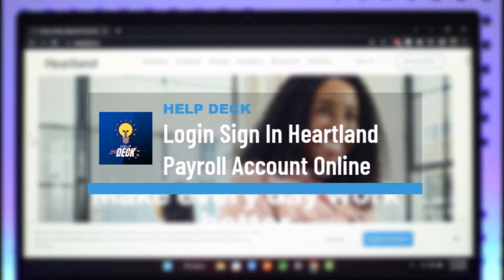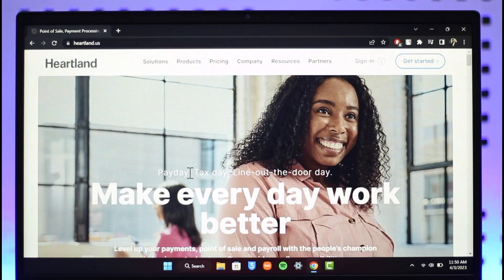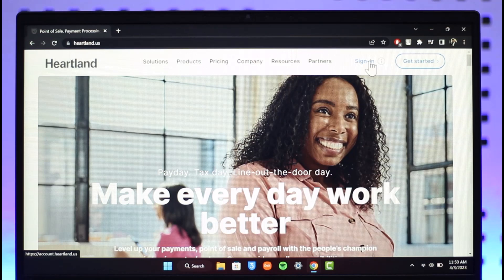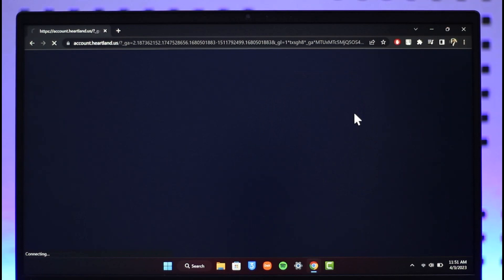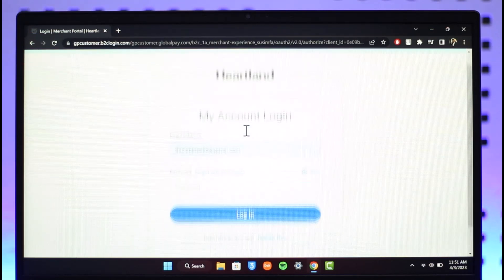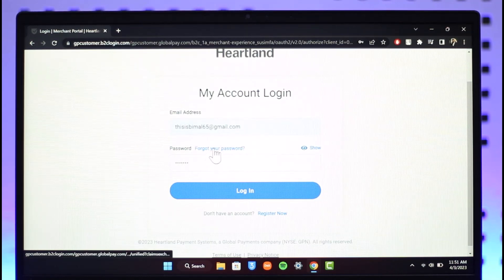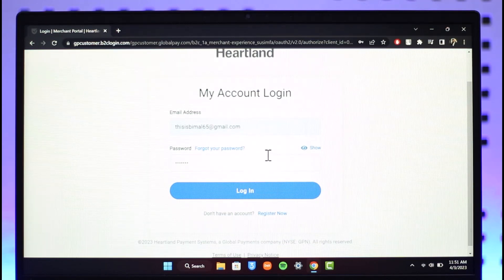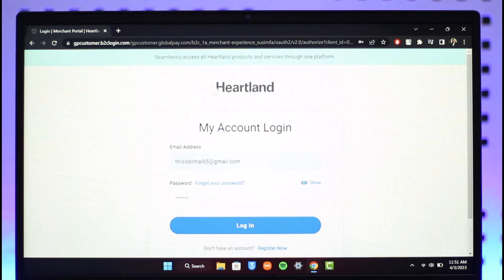HeartLand Payroll Login - How to Login Sign In Heartland Payroll Account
This video guides you in quick easy steps to log in to your Heartland Payroll account. So make sure to watch this video till the end.

~ Chapters:
0:00 Introduction
0:11 Official Site
0:19 Sign In Heartland Payroll Account
1:03 Conclusion